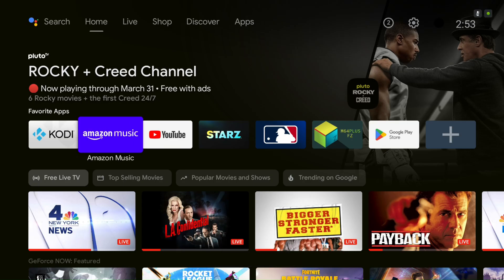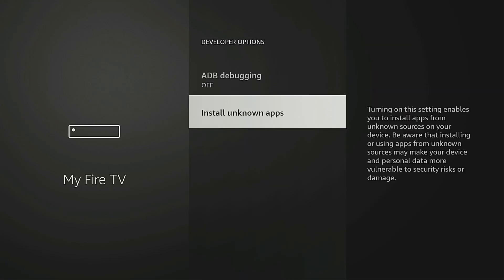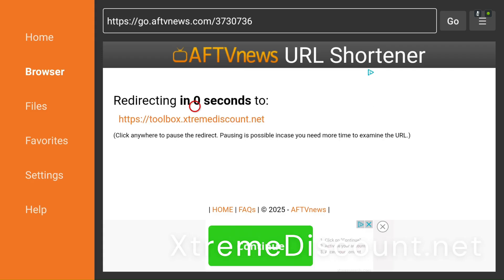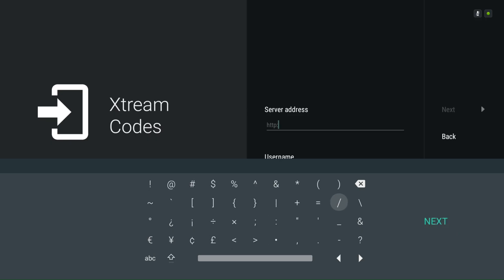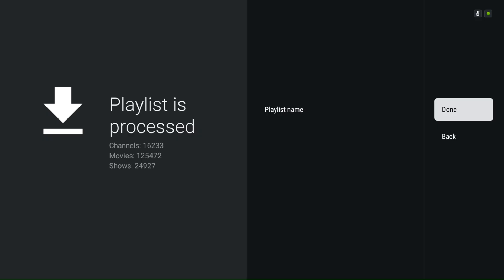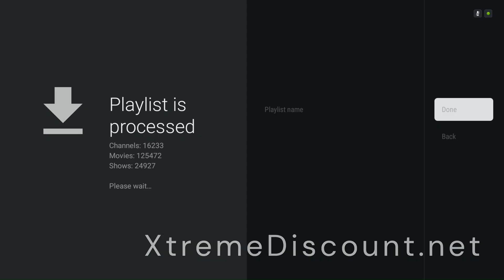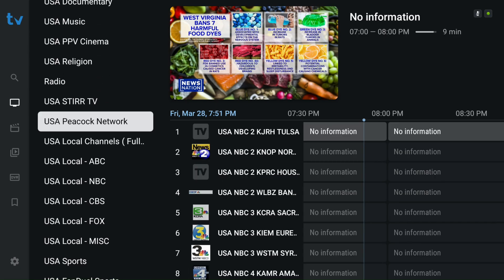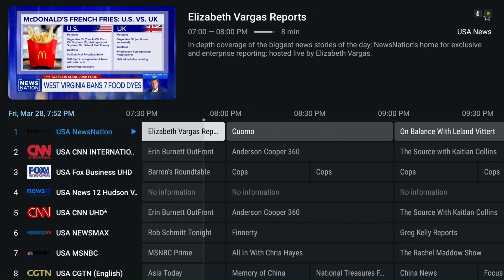How to Install Tivimate on Firestick & Android TV (Easy Toolbox Guide)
Downloader Code for XtremeDiscount Toolbox: 3730736

Want Tivimate Premium pre-configured with FREE PREMIUM included? No activation hassles or long URLs—just download, install, and enter your Xtreme HD IPTV login.

Questions? Drop a comment or open a support ticket at XtremeDiscount.net. We assist everyone—customers or not—to perfect your streaming setup!

🔥 Save 20% FOREVER on Xtreme HD IPTV – The IPTV Gold Standard for 10+ Years! 🔥

Get the deal at XtremeDiscount.net – No crypto-only nonsense or chat delays!

📲 Free Tivimate Premium Code: 3613095

🎁 Trials: FREE 36-hr trial (use ‘boxcoin’ – no payment info needed) or $2 trial (just $1.60 with YOUTUBE20, instant delivery). Free trials reviewed manually to prevent abuse.

💬 Instant Help: Telegram @TvTime100 (call & hang up for urgent issues!)